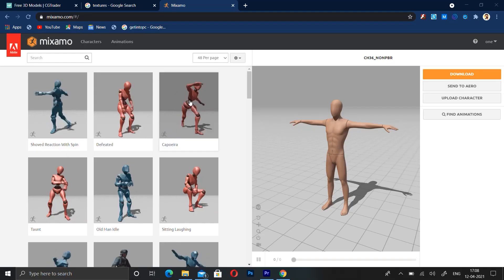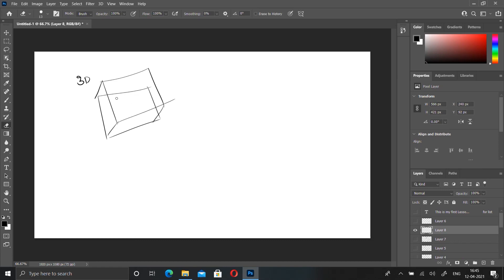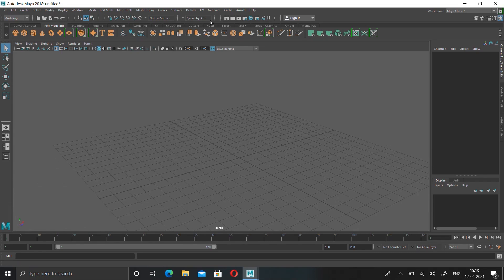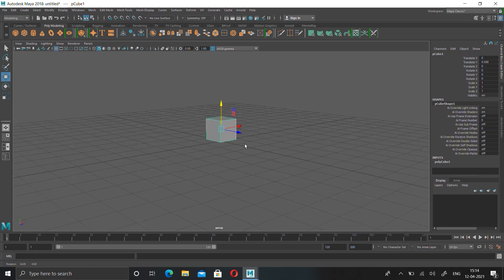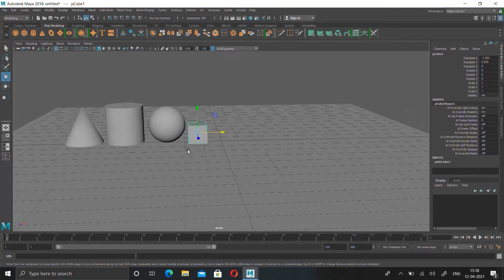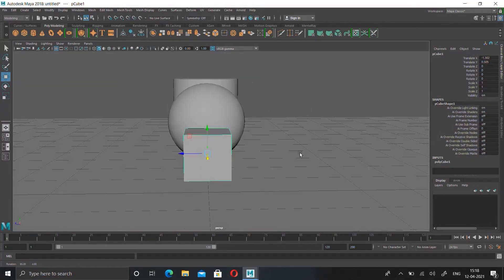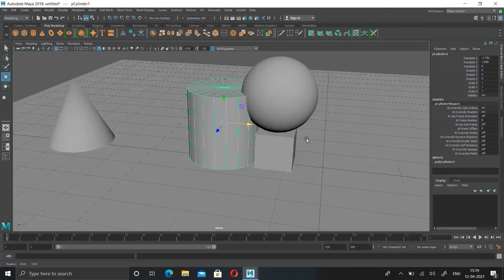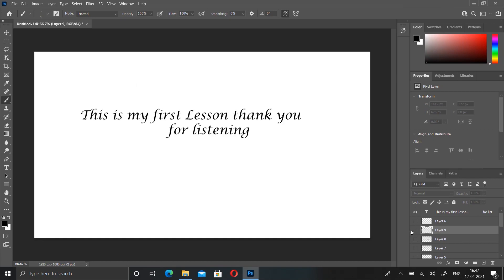Introduction to 3D& Maya (Lesson 1)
Hi this is a new  course that I am starting on 3D lighting and VFX